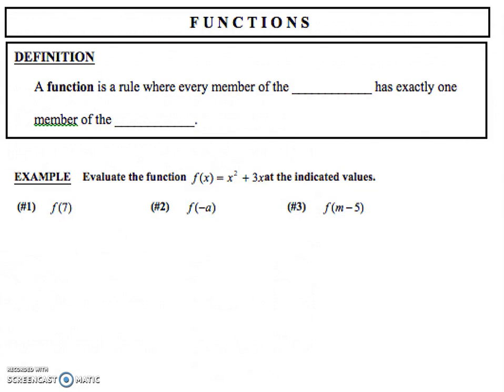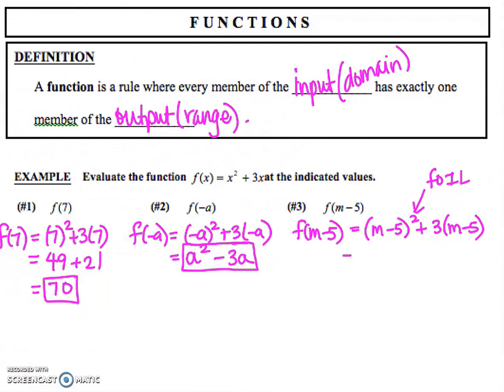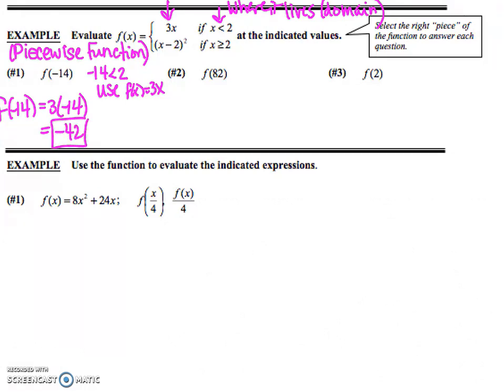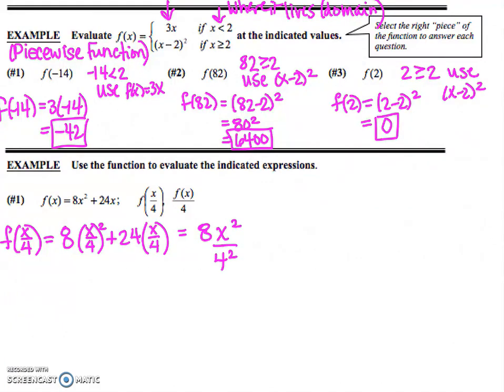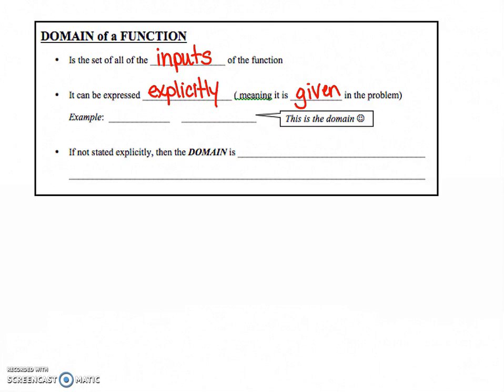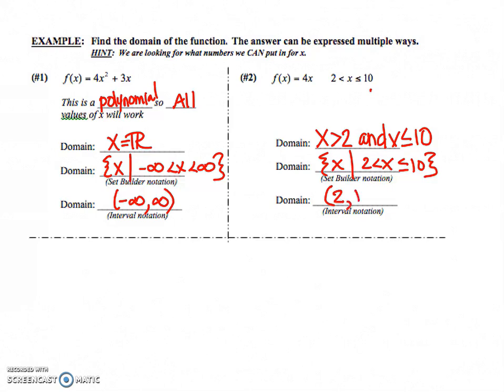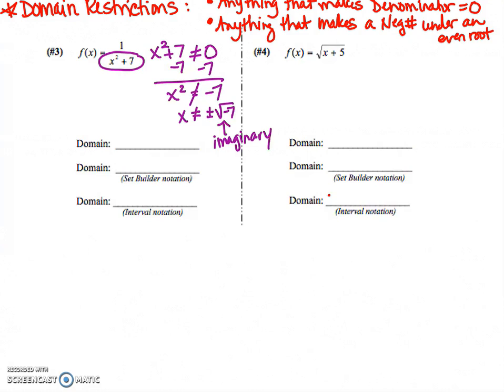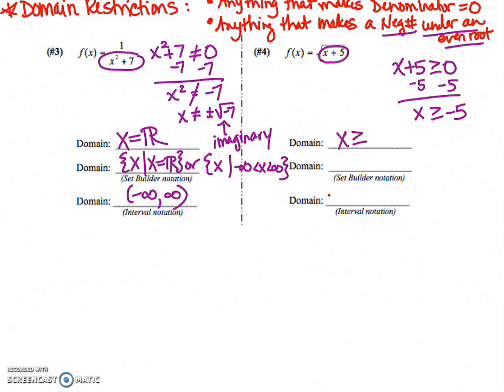JSteele Precalculus Sec2 1 Notes